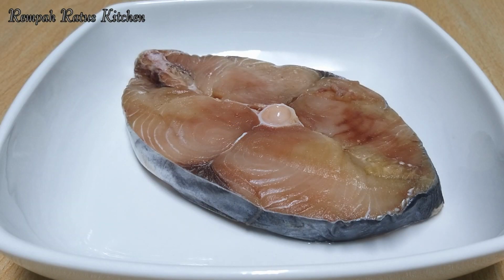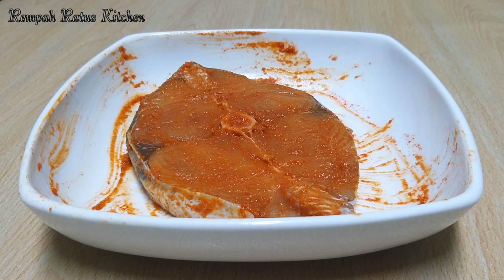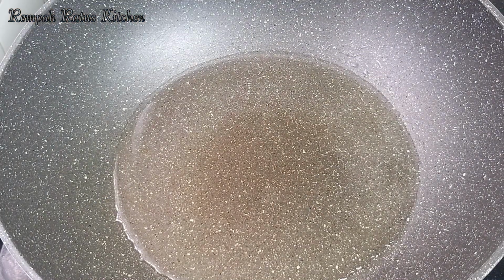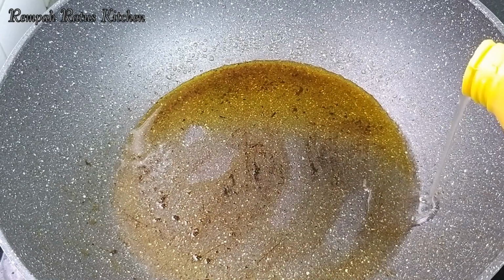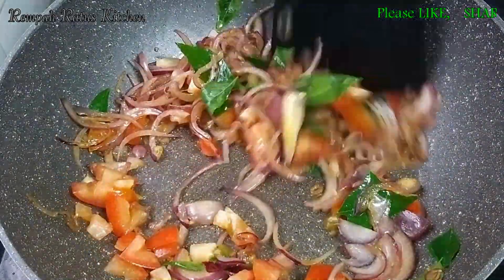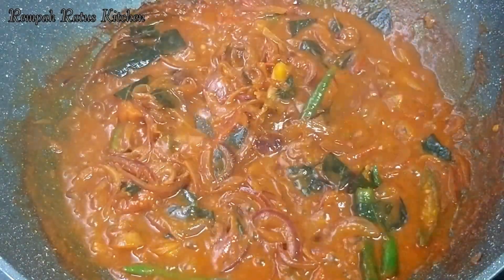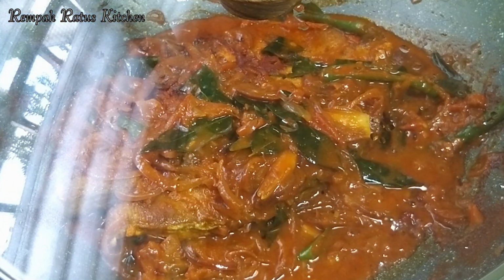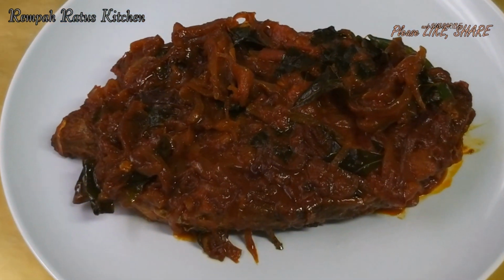Fish Roast Indian Style | Homemade Fish Masala Roast Recipe |Stovetop Fish Roast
Rempah Ratus Kitchen’s recipe share today is Fish Roast Indian Style, a homemade fish masala roast recipe, made on the stovetop, thus making it a Stovetop Fish Roast. Such a roast recipe that is not baked in an oven is peculiar to Indian cuisine, in particular, Kerala cuisine. A spicy and tangy fish dish, this quick and easy recipe is a winner always.

Ingredients:
A slice of kingfish/spanish mackerel/tenggiri, weighing 260 gms
4 shallots, sliced
1 biggish onion, sliced into crescent shapes
4 green bird’s eye chillies, slit lengthwise
1 smallish tomato, chopped
2 stalks curry leaves
¾ tbsp chilli powder
¾  tbsp fish curry powder
1 tsp fennel powder
1/2  tsp lemon juice
Coconut oil or any other cooking oil to pan fry the fish slice
2 tbsp coconut oil or any other cooking oil, to make the masala gravy
100 ml water

Marinade:
½  tsp ginger garlic paste
½ tsp chilli powder
½ tsp coriander powder
1/8  tsp turmeric powder
¼ tsp salt
½ tsp lemon juice